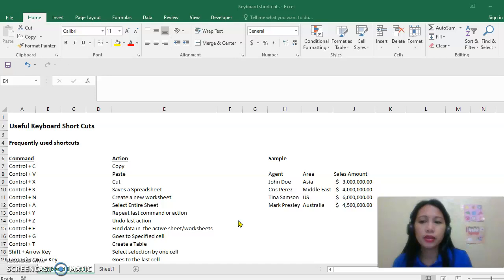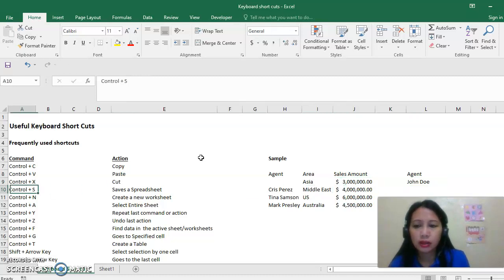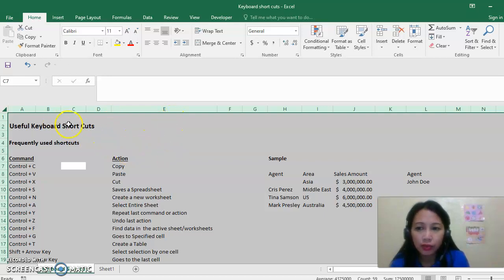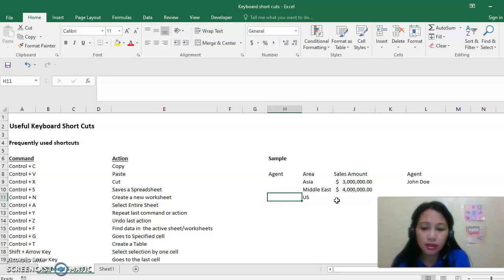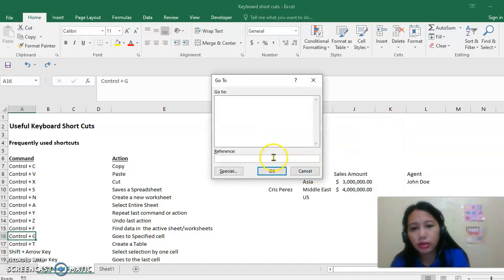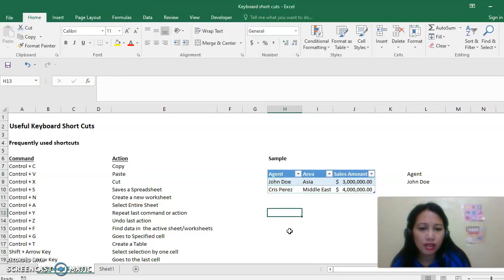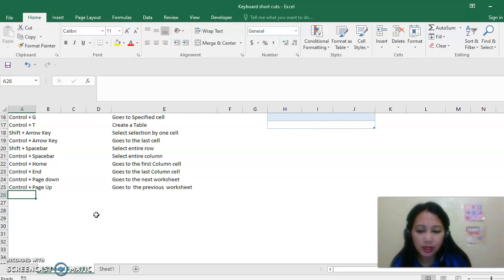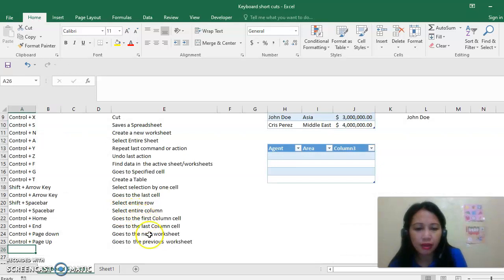Excel Frequently Used Keyboard Shortcuts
Frequently Used Keyboard Shortcuts in Excel.